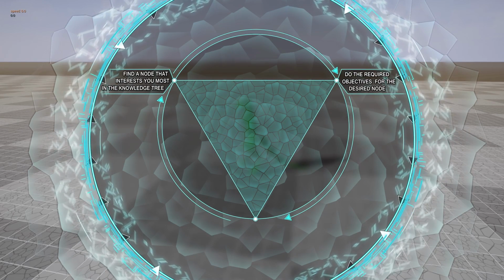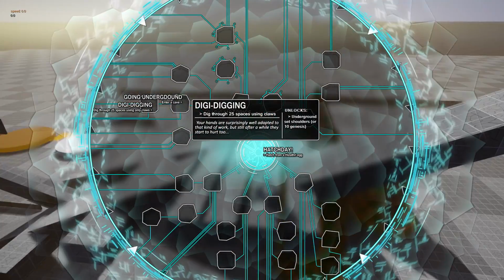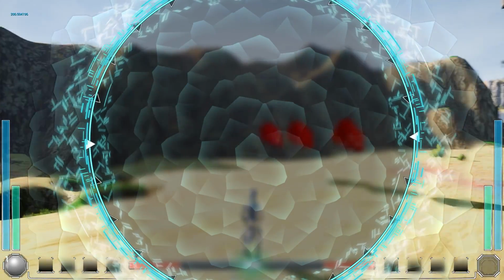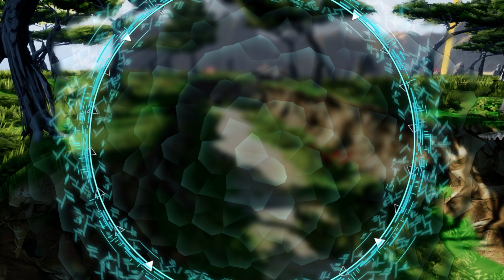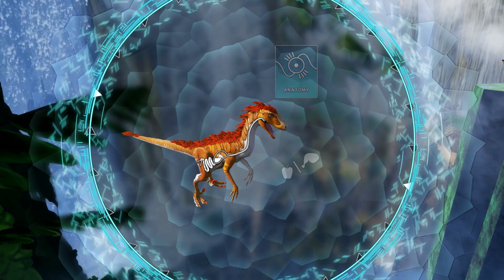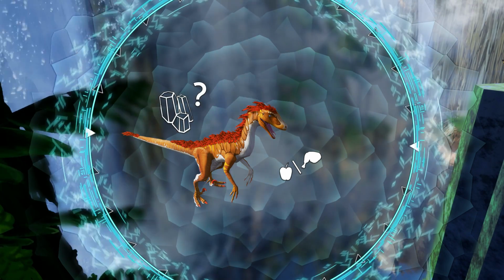Future plans - Planes of Existence update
In this video I offer a look inside the design document of the game we're developing, answering the very popular question "What's the gameplay is going to be like?".

I spent a lot of time making this video, so there might be a delay before a new video is released. It will be there eventually, that's for certain, but for now our priority is to make a new playable build as soon as possible.